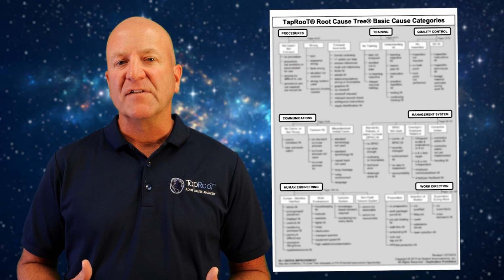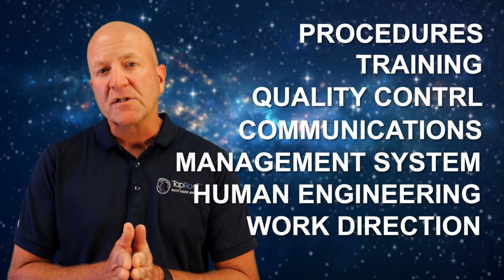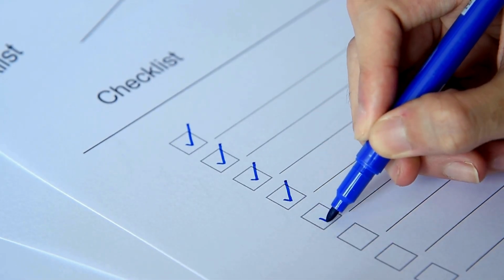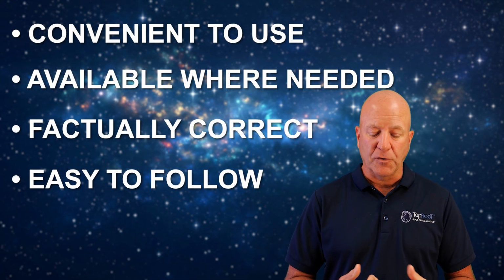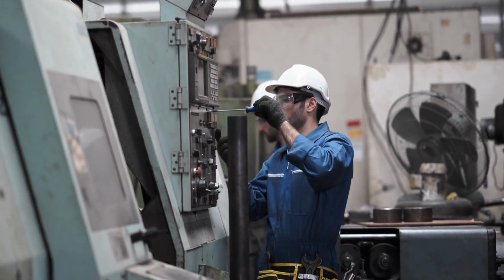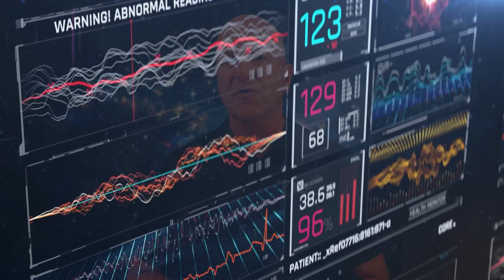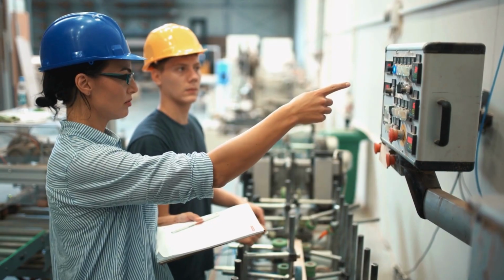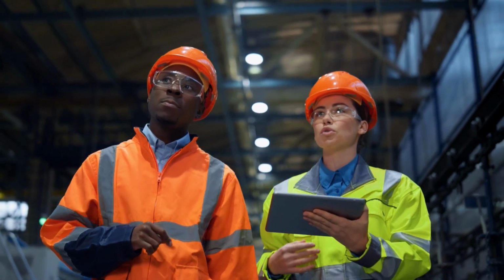Building a System That Catches Mistakes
We’re all human. We all make mistakes.

Instead of setting an impossible goal to train our workforce to never make a mistake, we should instead implement human performance tools that catch mistakes before they become incidents.

All it takes is proactive usage of root cause analysis.

Marcus will walk down the Root Cause Tree® Diagram and discuss how we can strengthen our systems proactively.